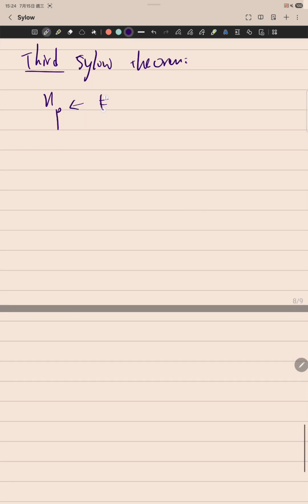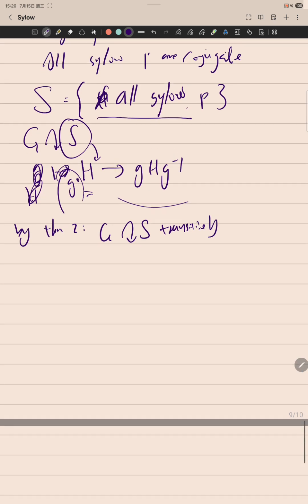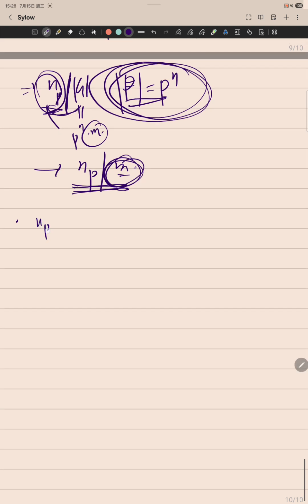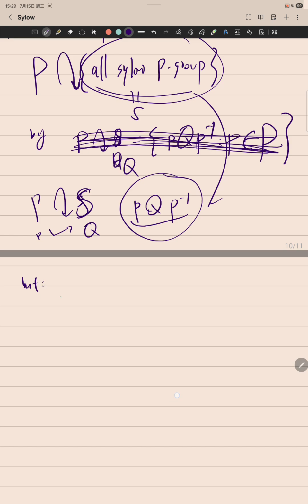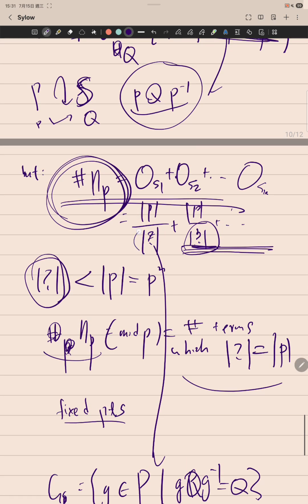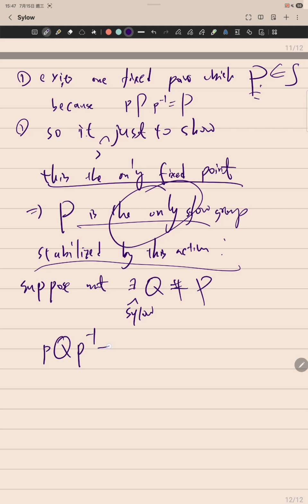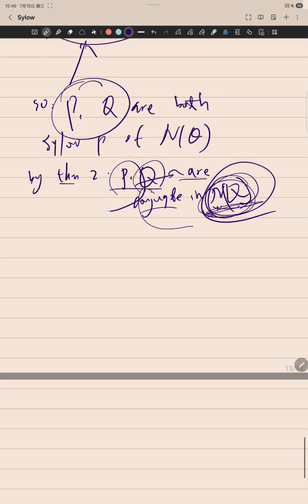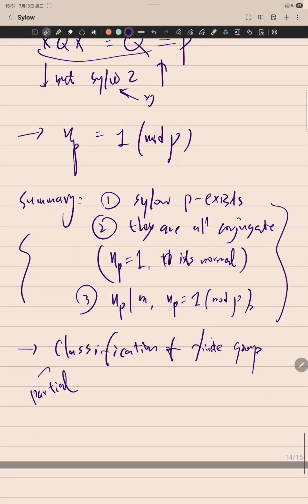Group Theory: State and Prove the Third Sylow Theorem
📚 Group Theory Lecture: State and Prove the Third Sylow Theorem

In this lecture we state and prove the Third Sylow Theorem, completing the trio of Sylow's Theorems.

🔍 Topics covered:
- Statement of Sylow's Third Theorem
- Detailed proof of the Third Sylow Theorem
- Number of Sylow p-subgroups (n_p) and its properties
- n_p ≡ 1 mod p and n_p divides |G|/p^k
- Applications and examples (groups of small order, classification problems)
- How to use all three Sylow Theorems together

The Third Sylow Theorem is extremely powerful for determining the structure of finite groups.